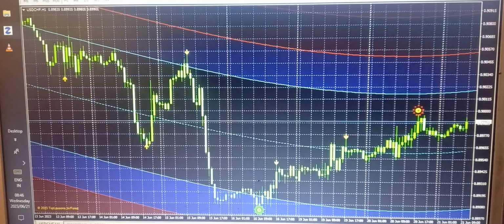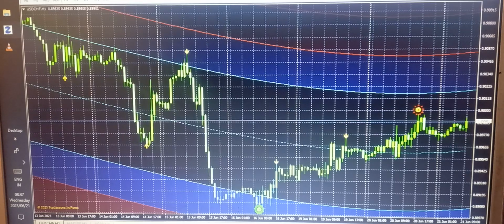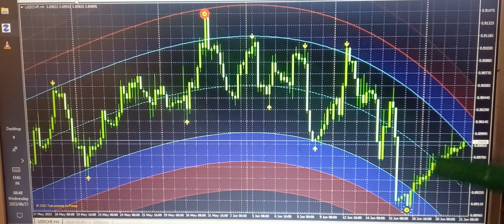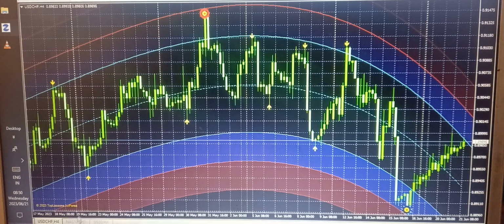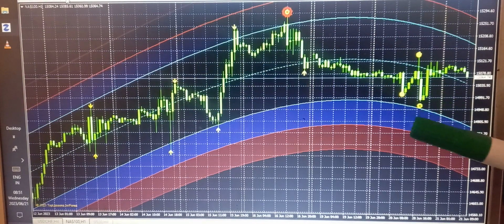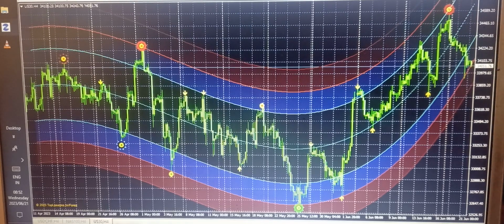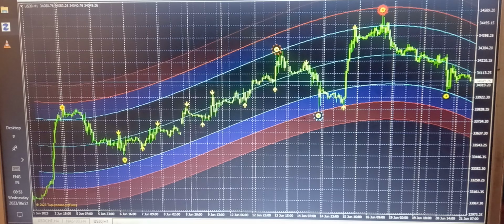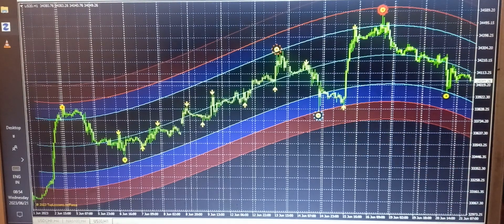Nas100 and US30 Redbillion software entries.